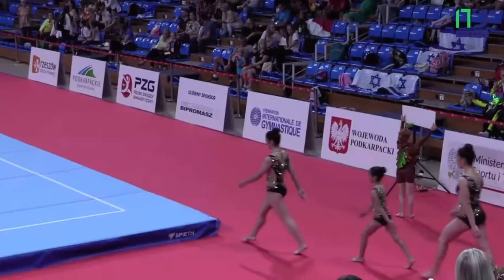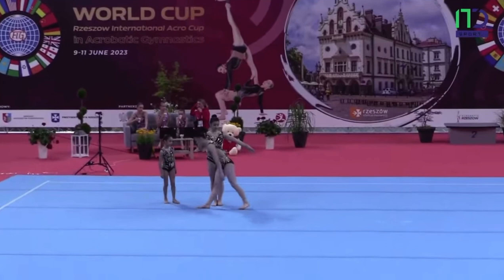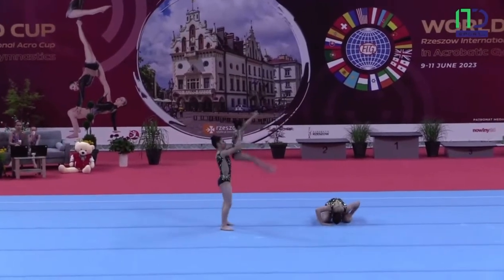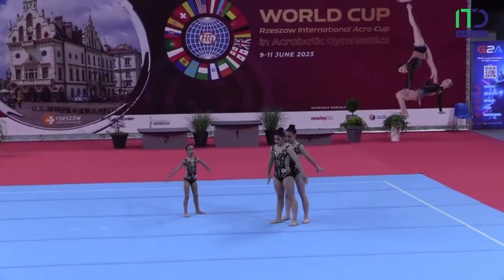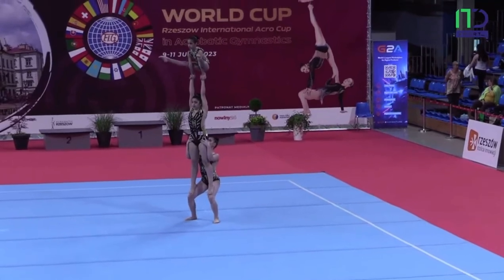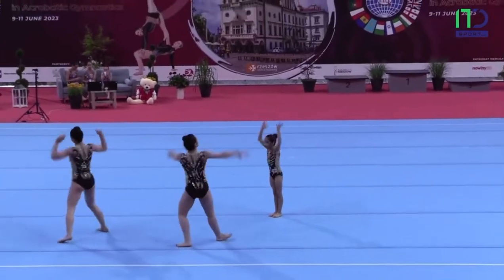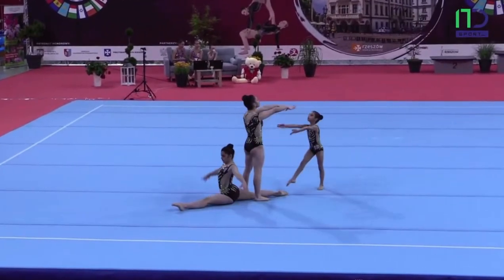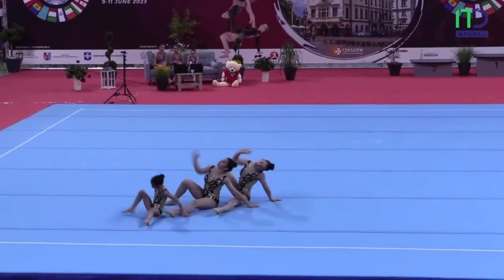WG (GEO)-Lana Tsurtsumia/Barbare Karkina/Mariam Metreveli | BAL (11-16 AG) WorldCup 2023 Poland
Rzeszow Internetional Acro World Cup 2023 In Acrobatics Gymnastics

Day 2nd Results:
Execution: 17.600
Artistic: 8.200
Difficulty: 0.50
Penalty: 0.00

Score: 26.300

AA: 51.250

With 5th Place, They Made To The Finals